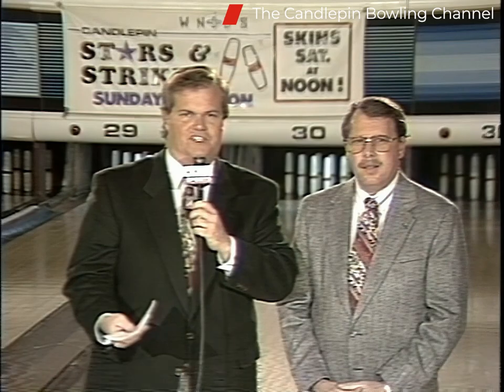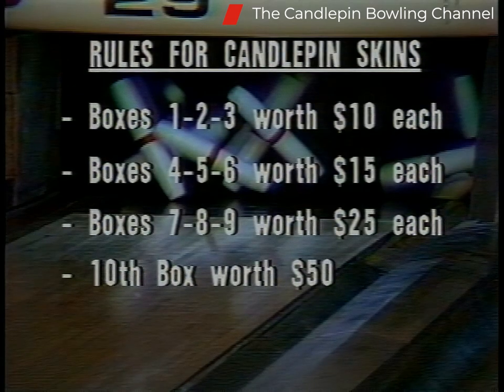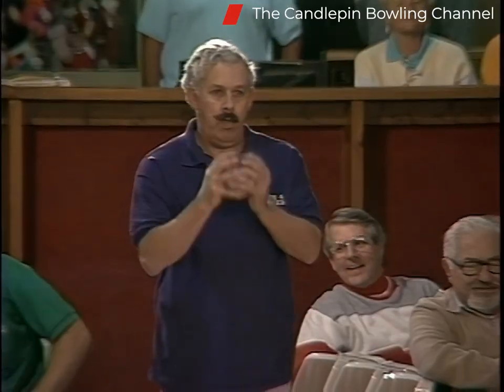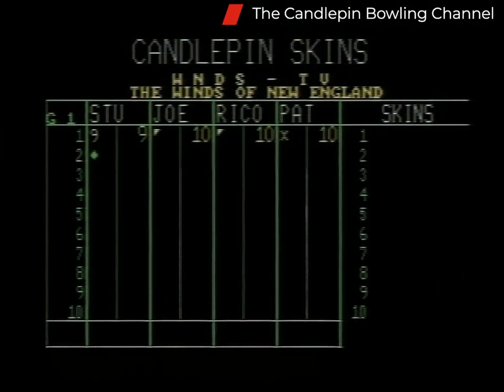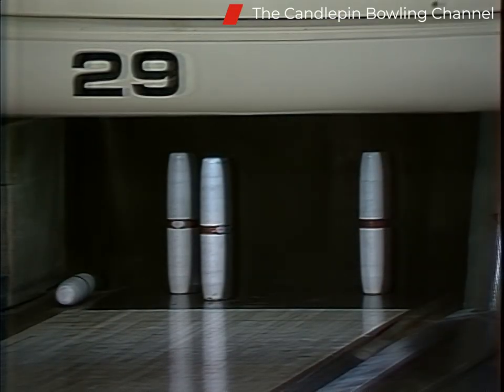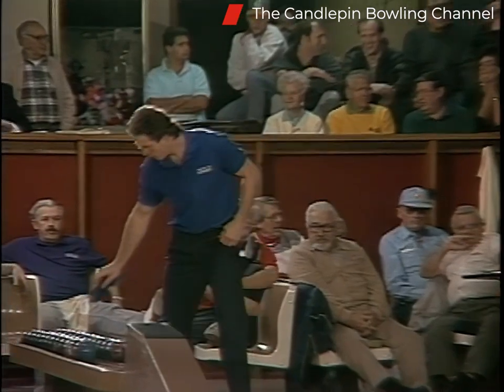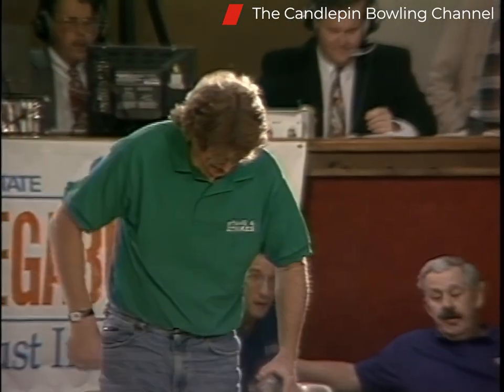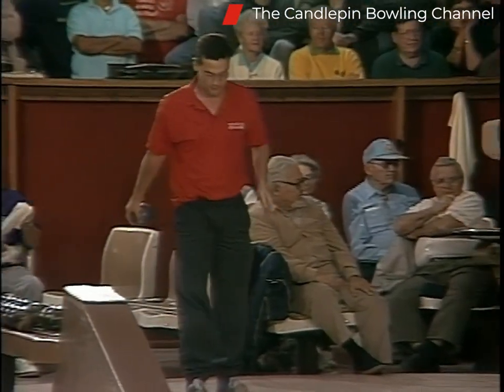Candlepin Skins S2-E11. Pat Pay, Rico Baldinelli, Stu Bergman, Joe Rollins. HD 4x3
Candlepin Skins Format Bowling Show.
Season 2 - Episode 11 (1995) Full Game Episode Show Number 139

Original Recording date was 10/17/1995 at Londonderry Bowling Lanes in Londonderry, NH.

This episode is featuring Pat Pay, Rico Baldinelli, Stu Bergman, Joe Rollins. This show originally aired over TV on 11/18/1995.